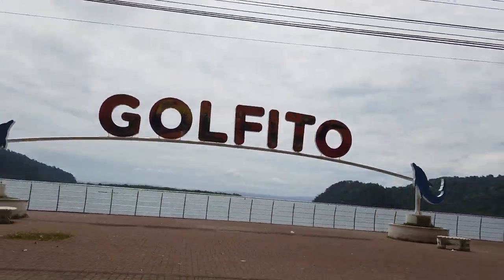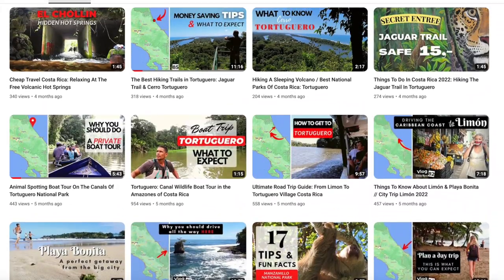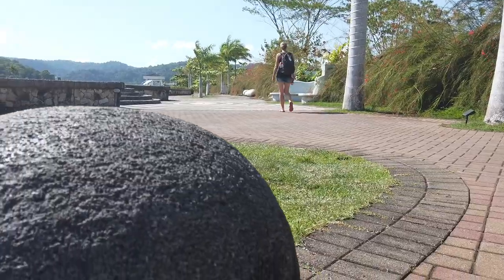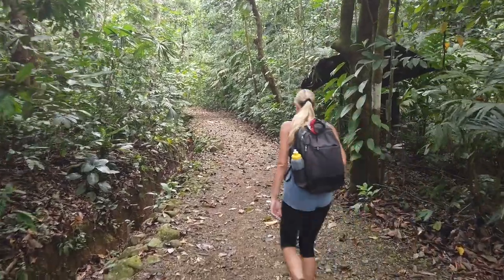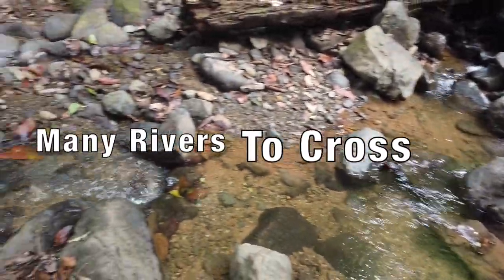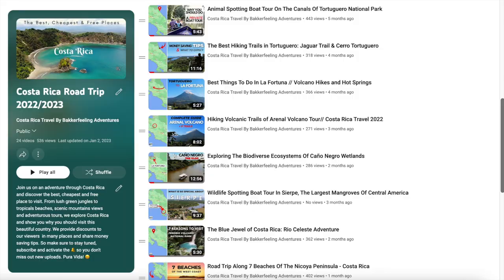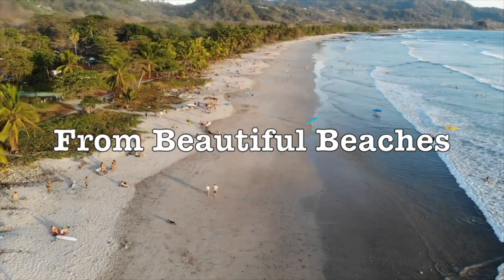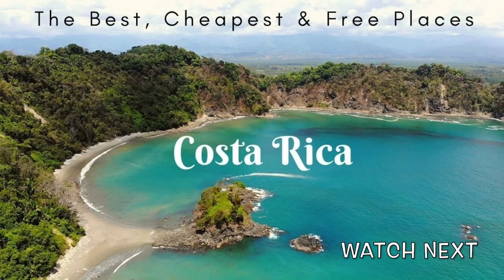Golfito Travel Guide: What to See and Do - Puntarenas Costa Rica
Golfito is a small town located in the Golfo Dulce of Costa Rica and a true hidden gem. In this Golfito travel guide you discover what to see and do in Golfito, Puntarenas Costa Rica. Golfito is known for its beautiful natural surroundings, marina life and adventure activities, lush rainforests, waterfalls, and hiking trails.

☕️ Like our work? 👍

Original video content
Any reproduction or republication of all or part of this video/audio is prohibited.
CHAPTERS

00:00 - About the town of Golfito
00:41 - The history of Golfito
01:17 - Things to do in Golfito
01:34 - The area around Golfito
02:10 - An interesting stop
02:30 - The port of Golfito
03:26 - Golfito wildlife refuge
04:17 - About the wildlife refuge and hiking trails
06:33 - Ending our road trip (series) & future plans
07:58 - Costa Rica road trip recap
09:59 - Watch next & Subscribe